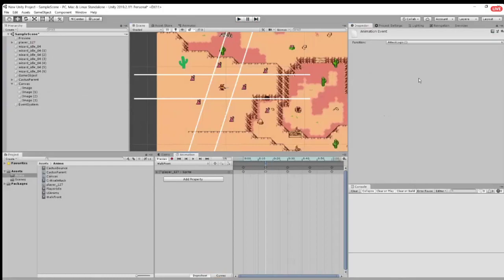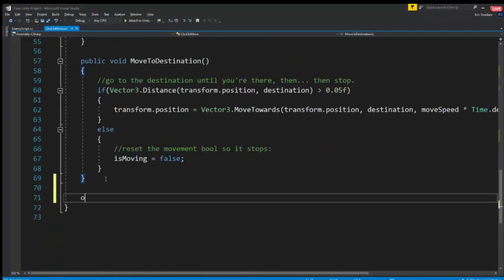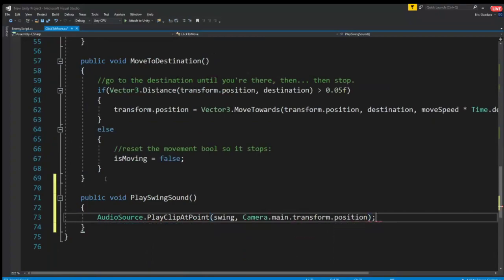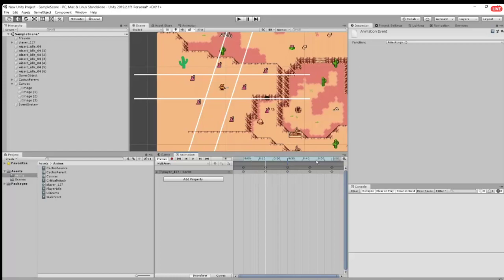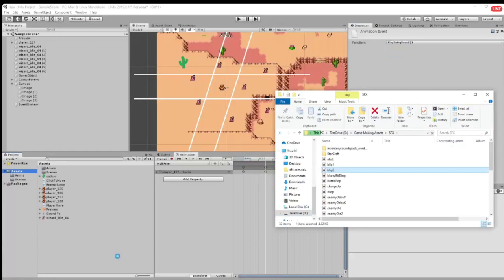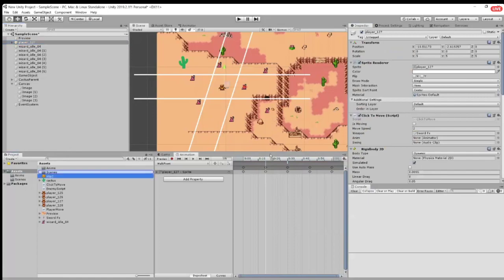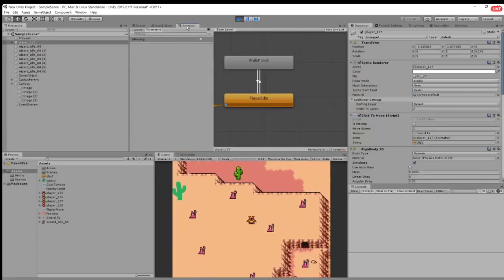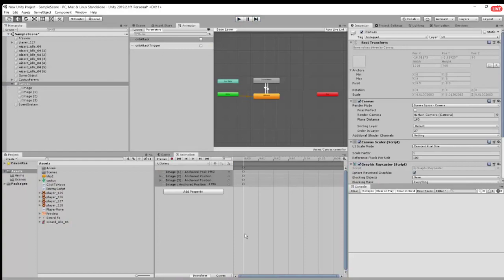Unity - Animation Event Quick Review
An unedited clip of a lesson I've given on Animation Events in Unity.
Use them with caution, but they can be extremely helpful.